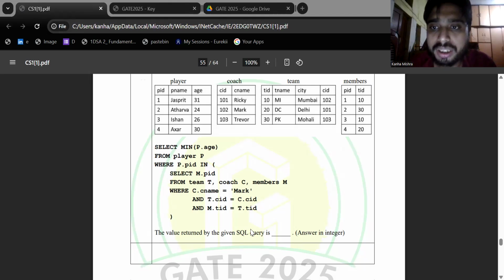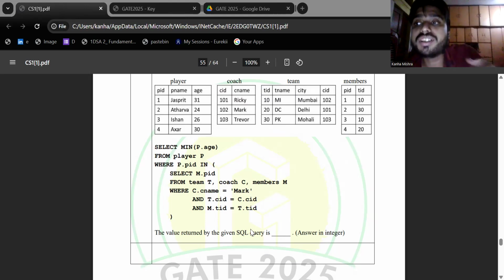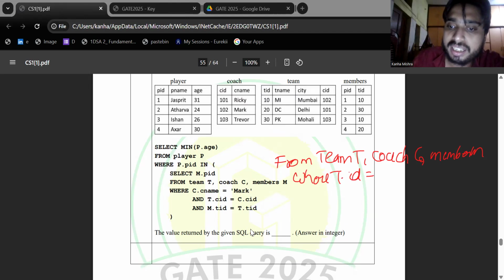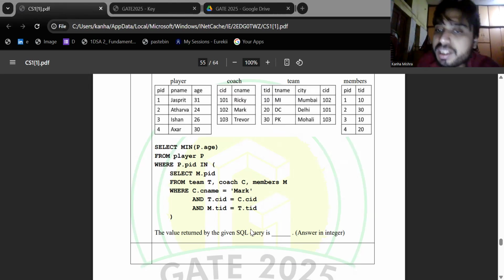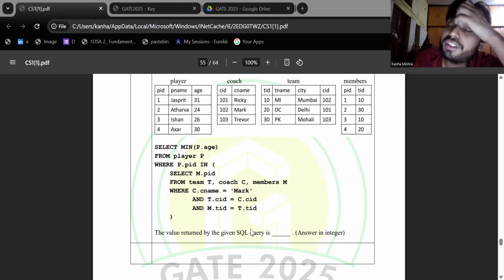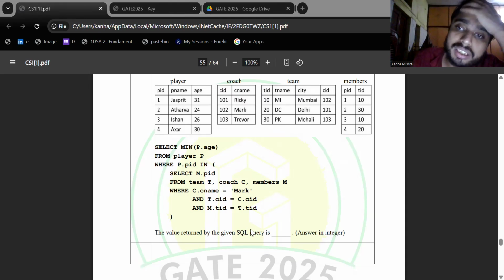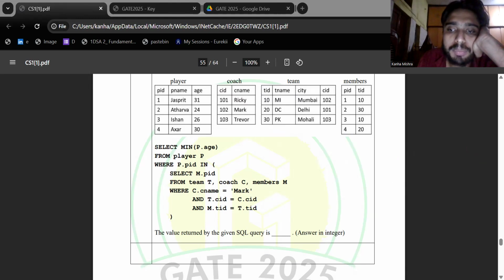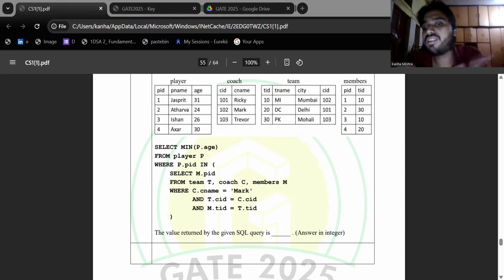GATE CS1 2025 Paper Solved & Result Analysis – Score Prediction & Toppers’ Insights!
GATE CS1 2025 Paper Solved | Complete Solution & Detailed Analysis | Score Prediction & Tips

Welcome to our comprehensive solution video for GATE CS1 2025 Paper Solved! This video is designed to help all GATE aspirants gain a clear understanding of the CS1 (Computer Science) paper for the year 2025. If you have appeared for the exam or are planning to appear next year, this video will serve as your ultimate guide to analyzing your performance, understanding the difficulty level, and preparing for the next steps with confidence.

What You Will Learn in This Video:
Step-by-step solution of each question from GATE CS1 2025.

Detailed explanation of concepts tested in the paper.

Important topics that dominated the exam.

Score prediction and cut-off expectations.

Analysis of question patterns compared to previous years.

Tips on how to approach similar questions in future exams.

Guidance on time management and smart answering techniques.

Insights on common mistakes to avoid in the exam.

Why This Video is Essential for GATE Aspirants:
The GATE examination is a highly competitive test that evaluates your understanding of Computer Science fundamentals and your problem-solving skills. Understanding the solved paper thoroughly will:

Boost your confidence for future attempts.

Help you identify your strong and weak areas.

Provide clarity on the marking scheme and question trends.

Equip you with strategies to maximize your score.

Our expert explanations ensure that even complex problems are broken down into easy-to-understand steps. This is perfect for beginners as well as advanced learners.

About Sourav Sir's Classes – Your Trusted Coaching Partner
If you are serious about cracking GATE CS1 and want personalized guidance, consider joining Sourav Sir's Classes, where expert tuition and comprehensive study materials are available to help you excel. We provide:

In-depth topic coverage aligned with the latest GATE syllabus.

Regular practice tests and doubt clearing sessions.

Customized study plans tailored to your strengths and weaknesses.

Affordable fees with flexible timings.

Dedicated support to help you stay motivated and focused.

Students who appeared for GATE CS1 2025 and want a detailed solution and analysis.

Future aspirants aiming to understand the question pattern and difficulty.

Coaching institutes looking for reliable solution content.

Anyone interested in competitive programming and computer science fundamentals.

Additional Resources & Links:
Downloadable PDFs of solved questions (Available on request via our website).

Mock test series and previous years’ papers.

GATE preparation tips and motivational content.